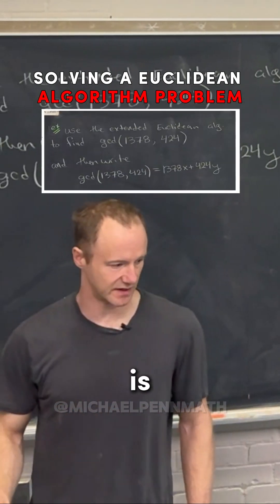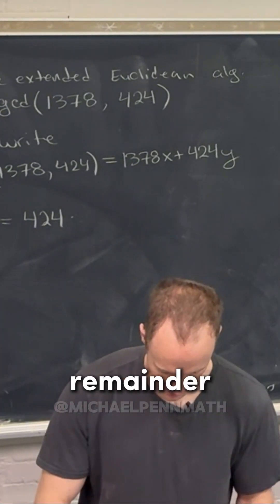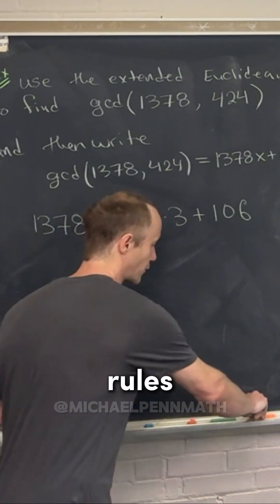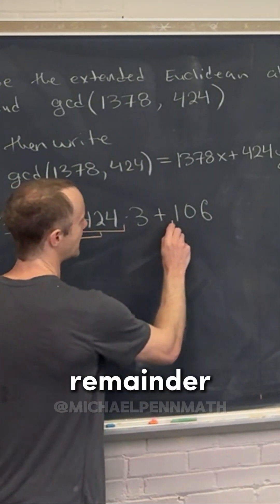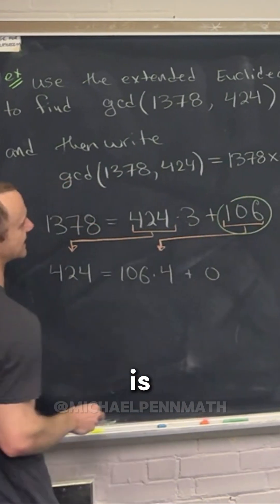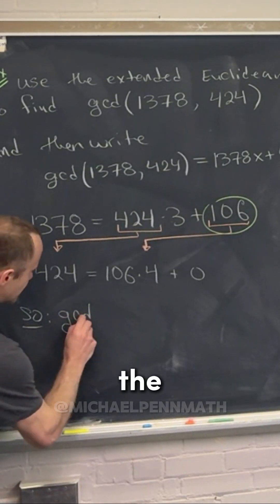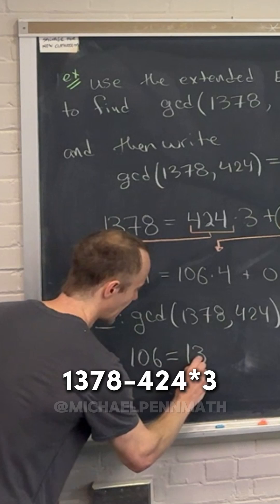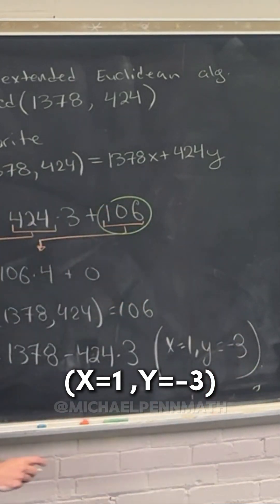The Euclidean Algorithm